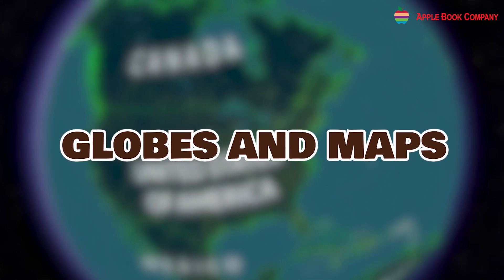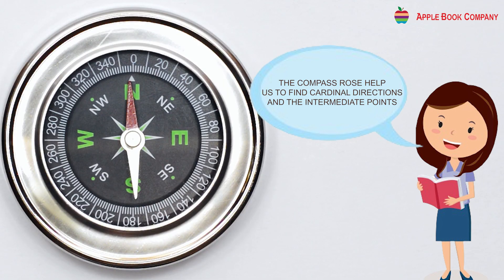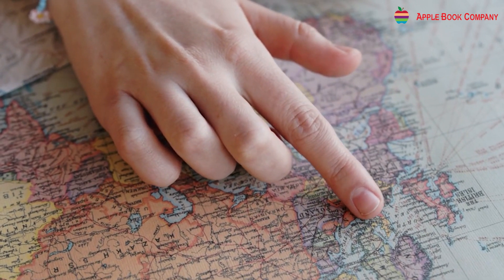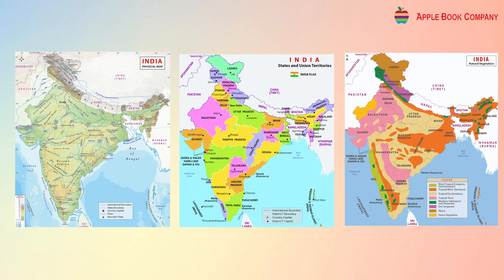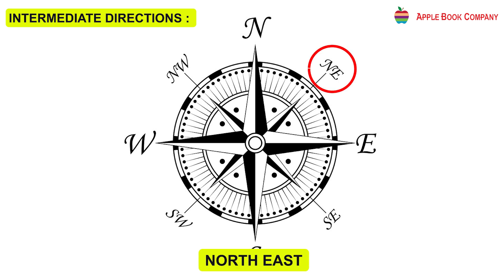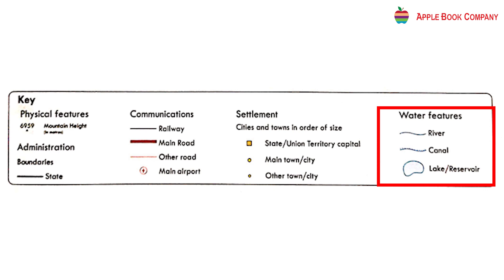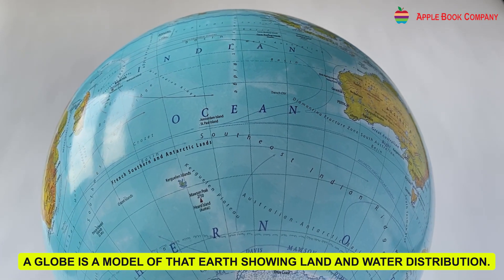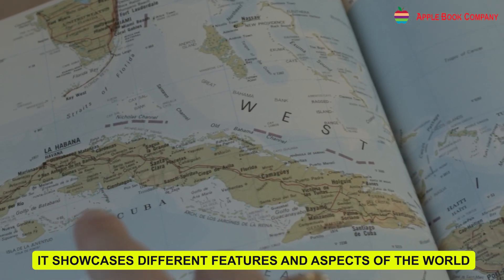GLOBES AND MAPS | CLASS 5 | CHAPTER 1